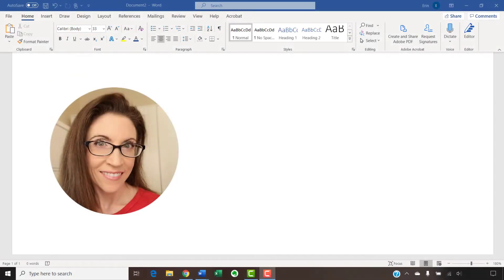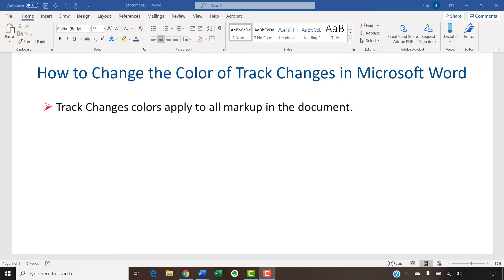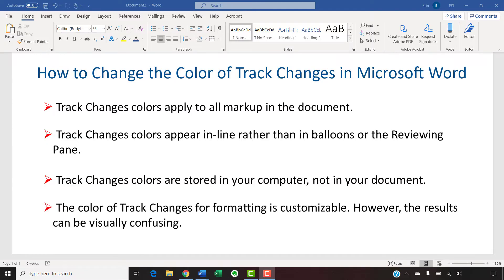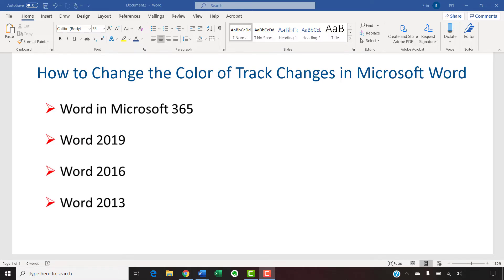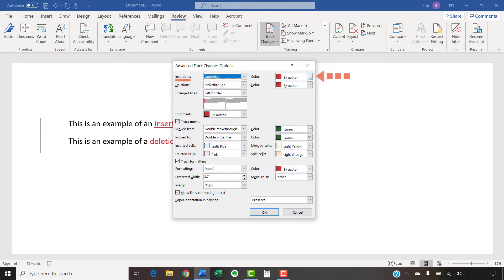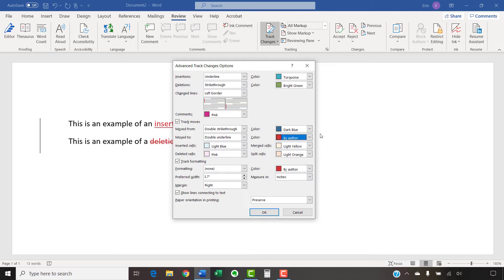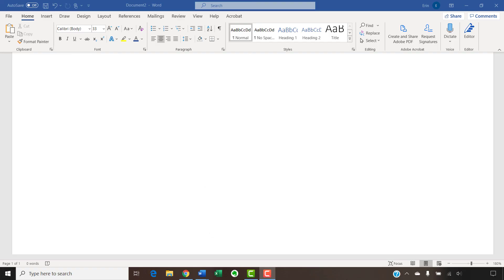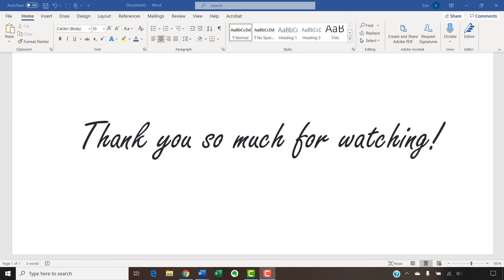How to Change the Color of Track Changes in Microsoft Word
Learn how to change the color of Track Changes in Microsoft Word. Specifically, you can choose from 18 colors for insertions, deletions, text movements, and comment balloon borders.

👉Important Note: If you are using Word's new "Modern" comments, these steps will no longer change the comment color. Instead, please see my updated tutorial "How to Change the Font Color of Modern Comments in Microsoft Word"

These steps are for Word in Microsoft 365, Word 2019, Word 2016, and Word 2013.

Chapters:
0:00 Introduction
0:41 Important Information about Track Changes Colors
2:00 How to Change the Color of Track Changes

Please leave topic suggestions about Microsoft Word or Adobe Acrobat in the comment section below. Although I can’t guarantee I will be able to accommodate all requests, I will certainly make an effort to create as many viewer-requested videos as possible.